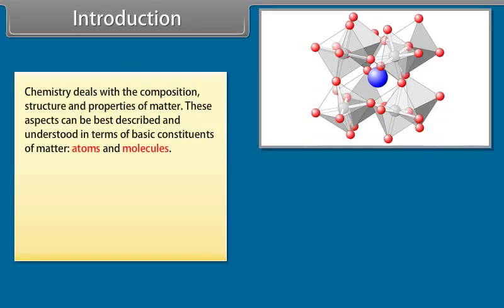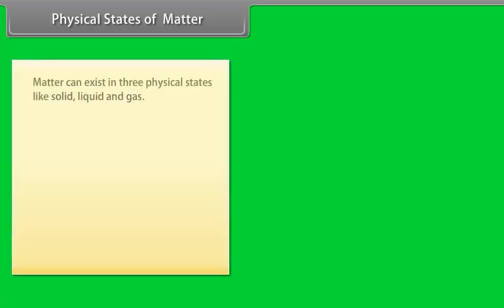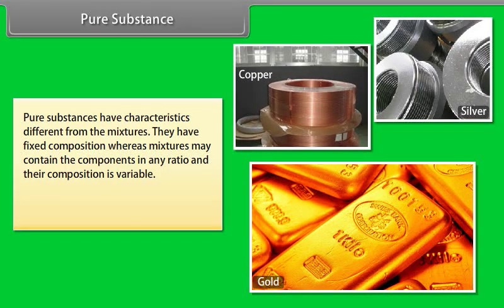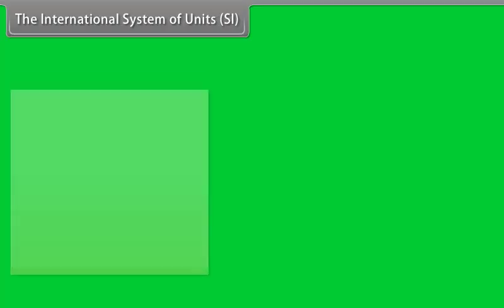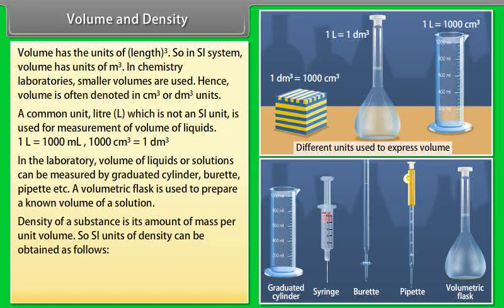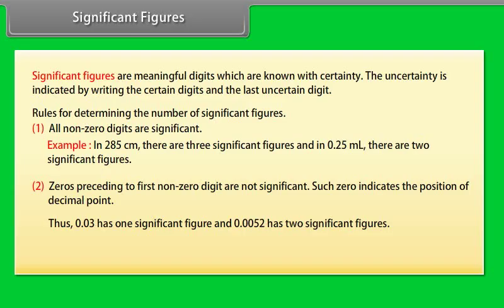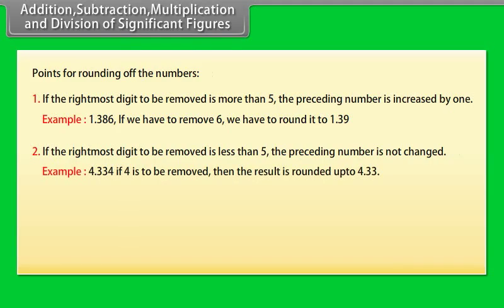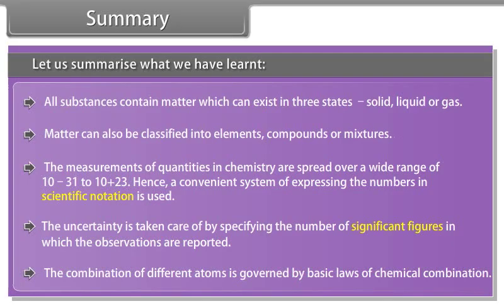Some Baisic Concepts of Chemistry I